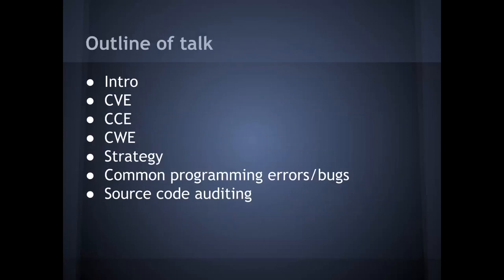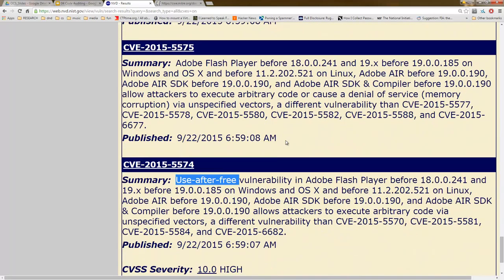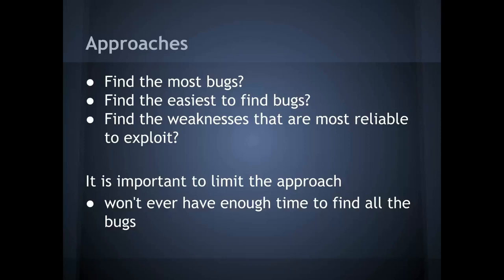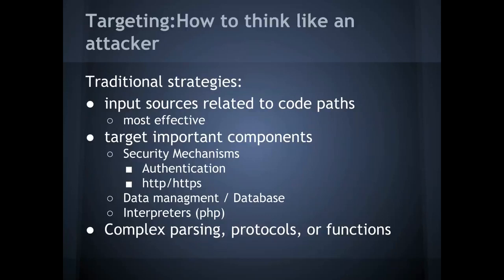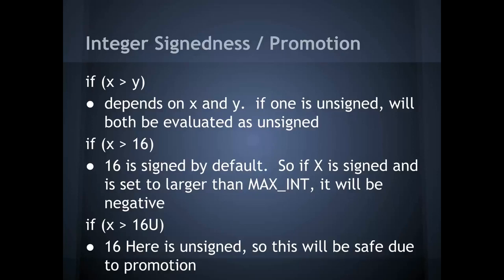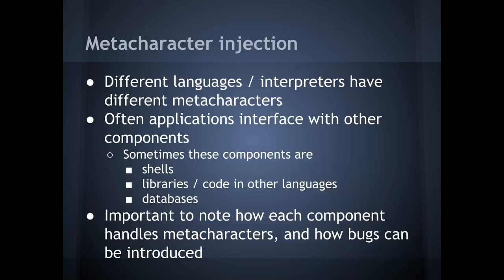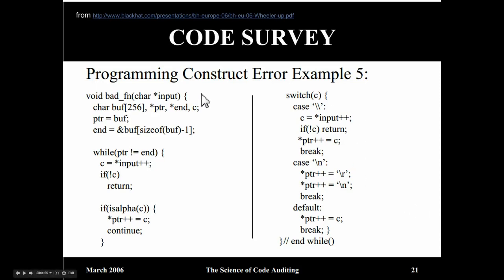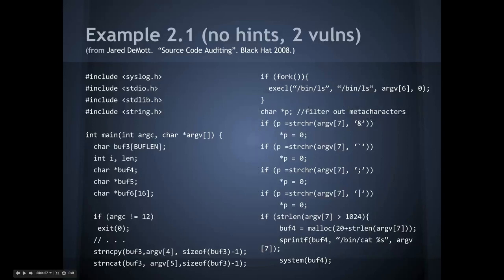Lecture 04 Code Auditing